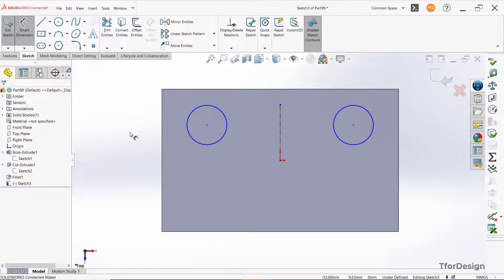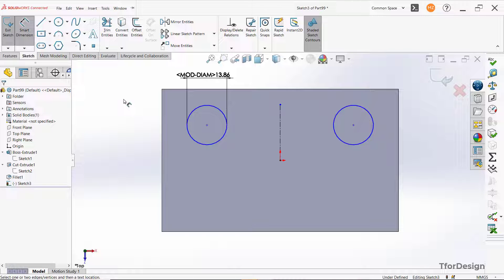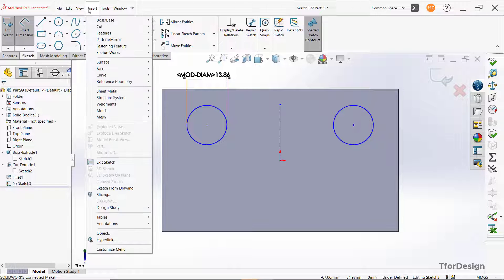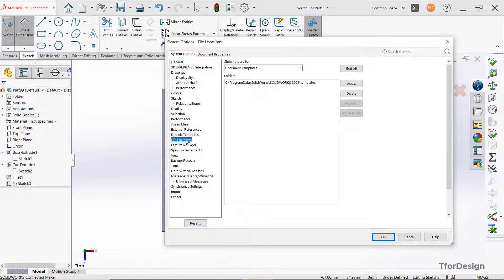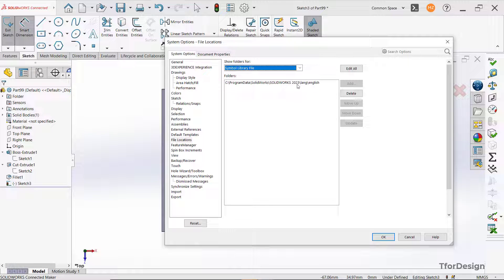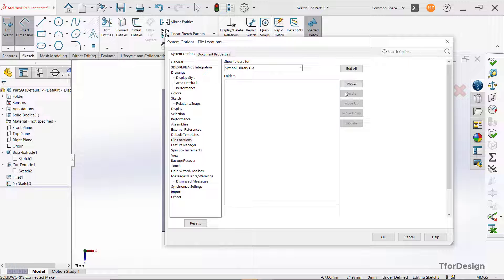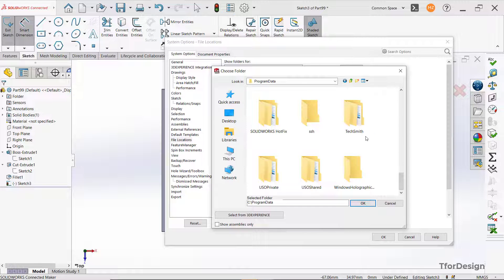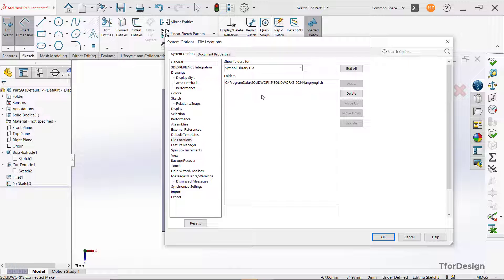How to Remove MOD-DIAM Symbol in SOLIDWORKS | Tips&Tricks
You might face this issue after installing a newer version of SOLIDWORKS.

In this, dimensioning a circle/arc shows the "MOD-DIAM" symbol instead of "Ø" symbol.

Here, we will show you how to fix this issue within a minute.

Comment and let us know what you think of these tips.

What do you want to learn next?